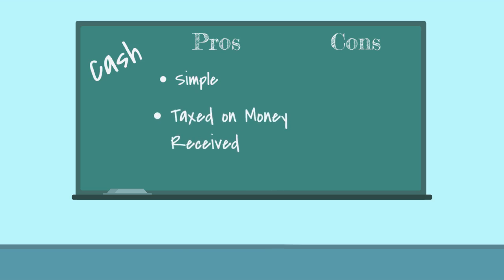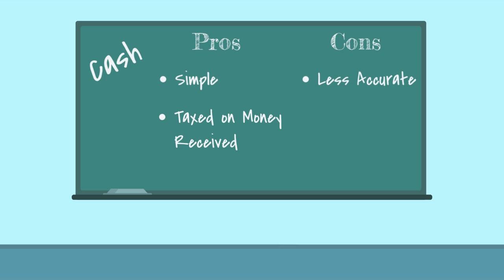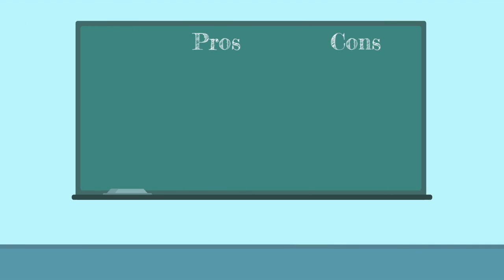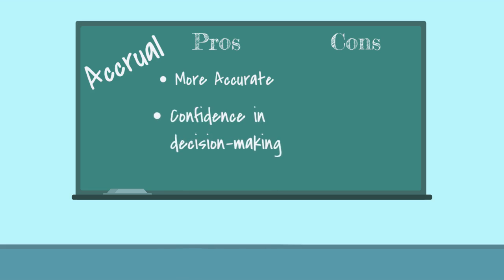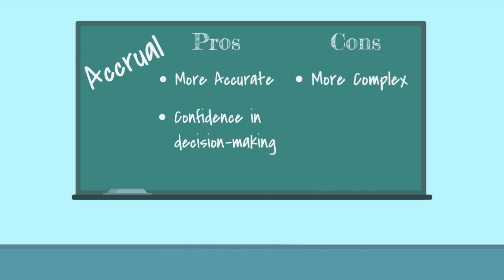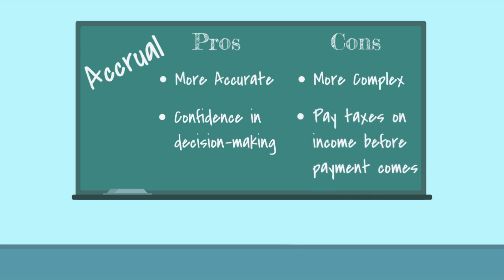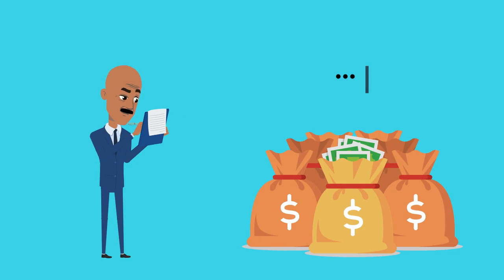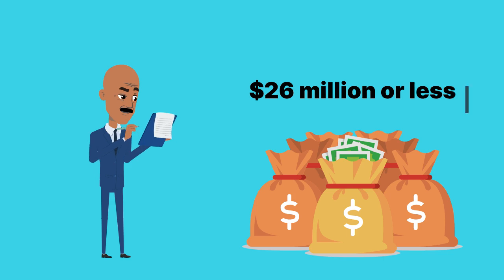Cash vs. Accrual: When To Make The Switch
Want more details? Check out the blog post on this topic

Other blogs and resources related to this topic--